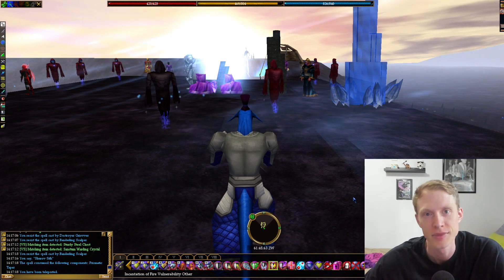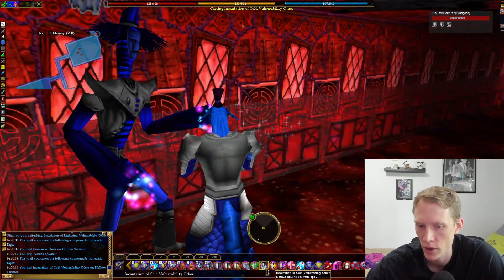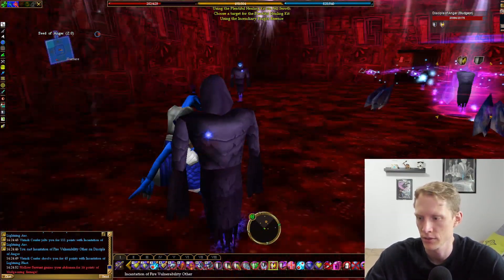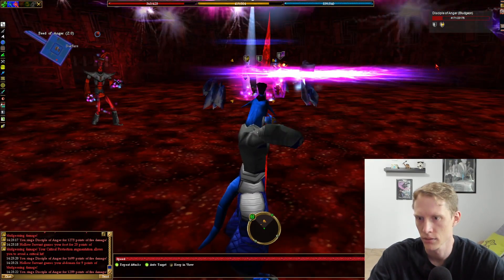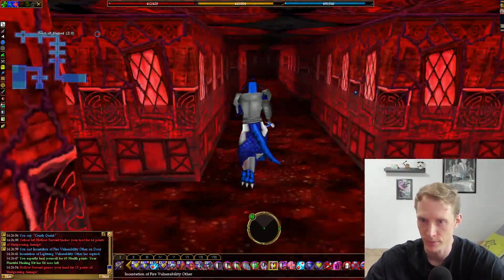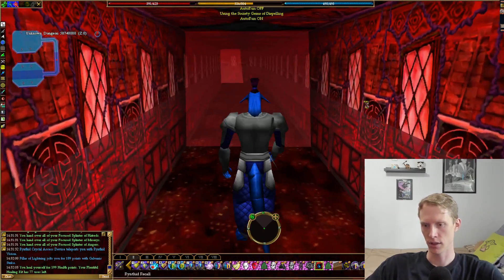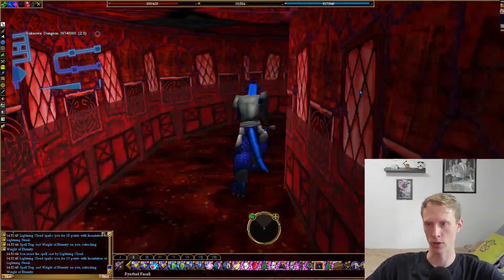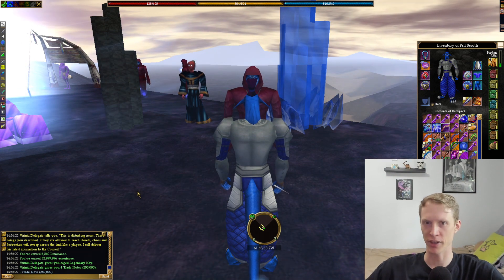Seed of Power | Asheron's Call Gameplay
Hey everyone, today I am doing another legendary quest, Seed of Power. This quest starts in the Rynthid Encampment and takes you through four different dungeons. Make sure you have your dispel gems handy before starting!